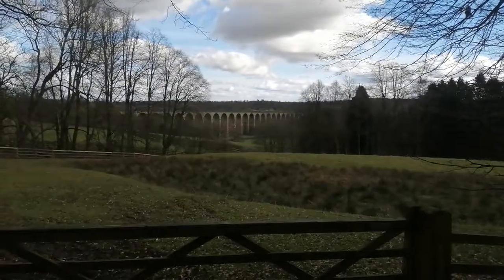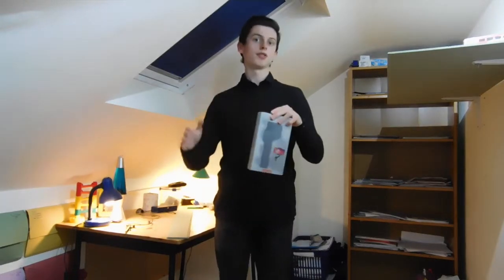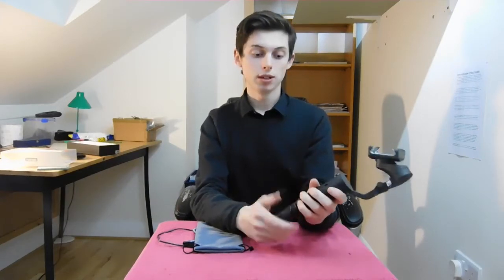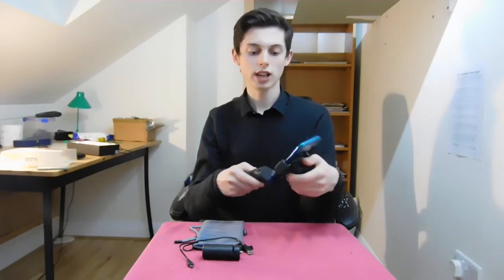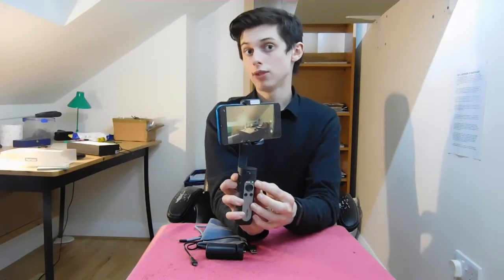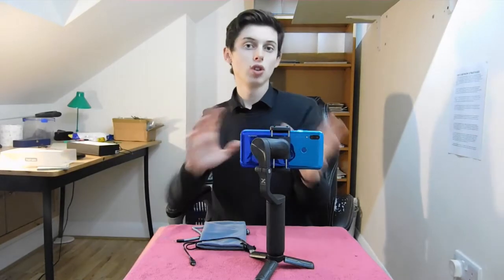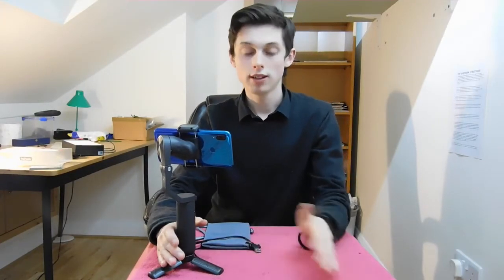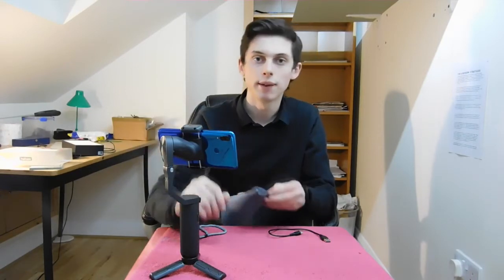I bought a gimbal for only £70!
Today, we're reviewing one of my latest additions to the camera set. It's a gimbal that is quite economical, functional and fun to use.

Oscair Brady :)